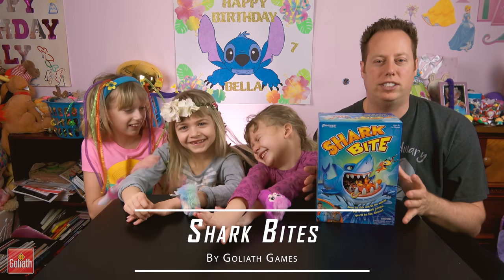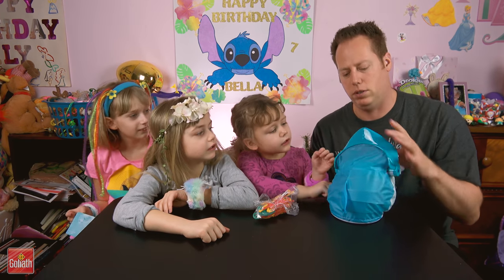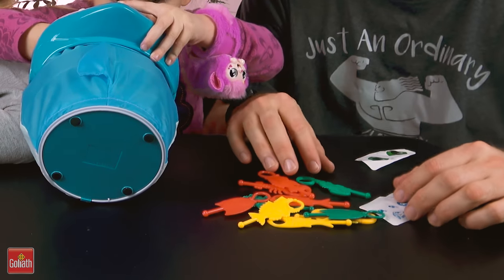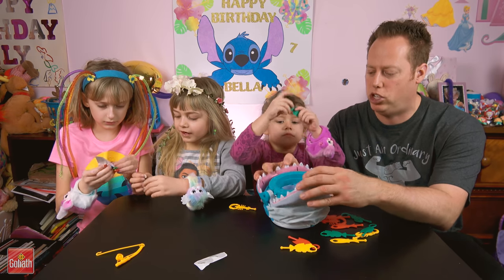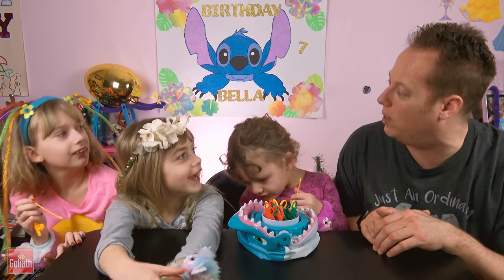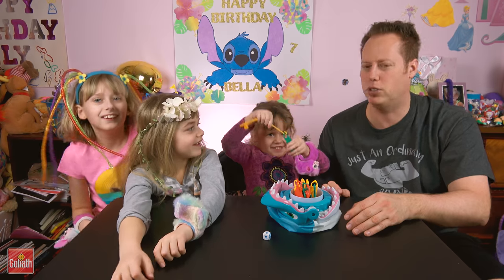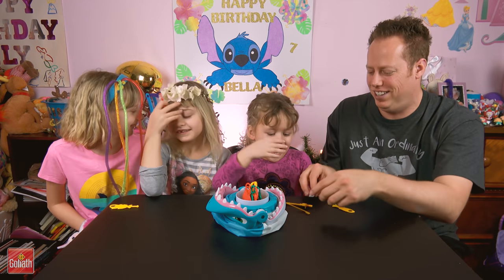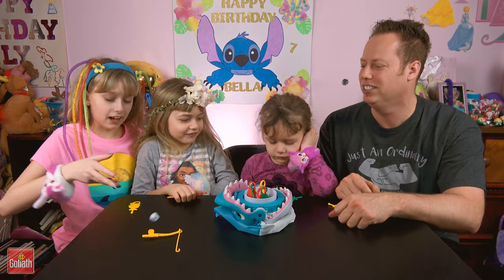Shark Bite Game | Unboxing and Review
Shark Bite Game | Unboxing and Review.  We are is so excited to review this Shark Bite Game.  Shark Bit Game is a fun, fast pace Children Games from our friends at Goliath Games.

We are so excited to do a complete how to setup and play video for 2019.  Shark Bite Game is super cute and a lot of fun.  Watch as we try to save the fish before the Shark tries to eat us.  We explain how to setup and play Shark Bite Game and we think you are going to love this Shark Bite Game | Unboxing and Review.  Shark Bit Game is still a huge hit in 2019.

So join us as we do a full Shark Bite Game | Unboxing and Review.

-- PICK UP YOUR COPY USING THE LINKS BELOW --
Pressman Toys Shark Bite Game (2-4 Players) by Pressman (Amazon)

Please leave your "Comments" down below with:
1. Have you played Shark Bite Game?
2. Did you like our how to setup and play format?

You will see new toys, games, and awesome trips.

We would be happy to review any toys or board games.